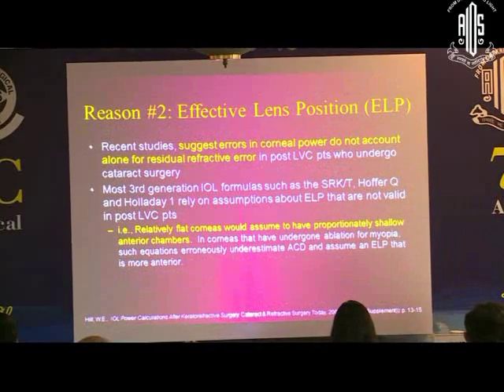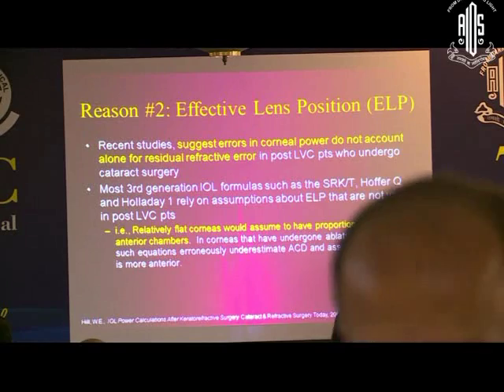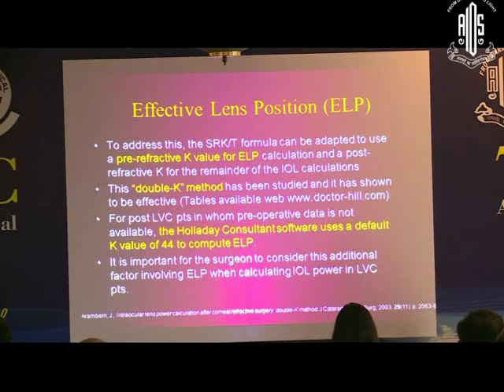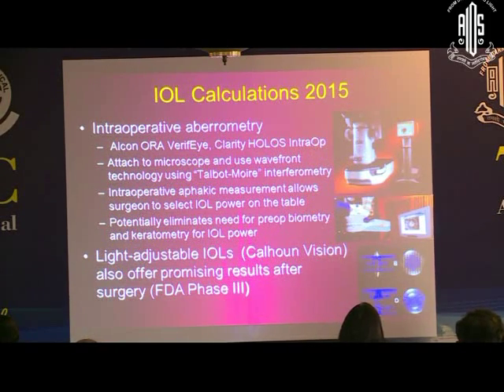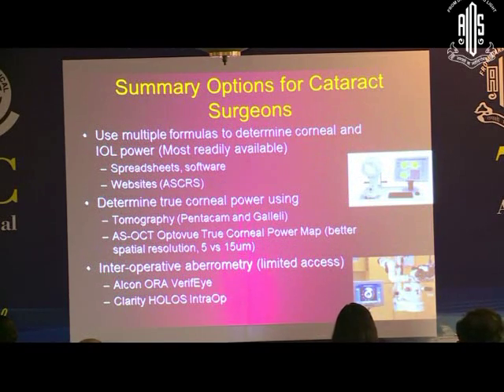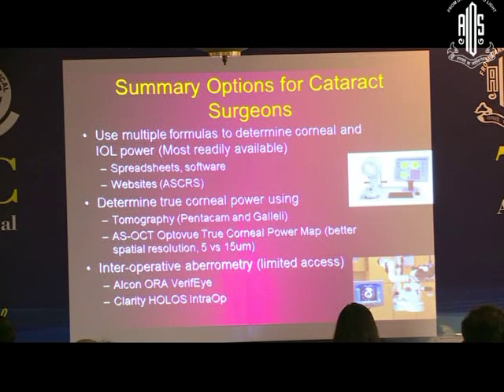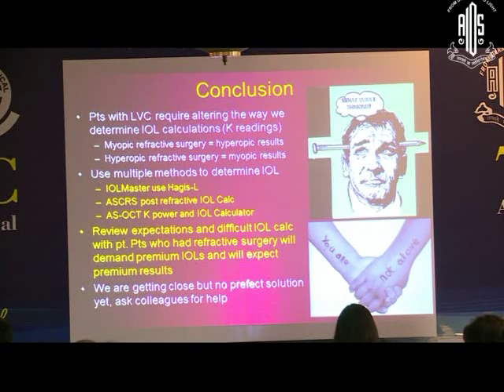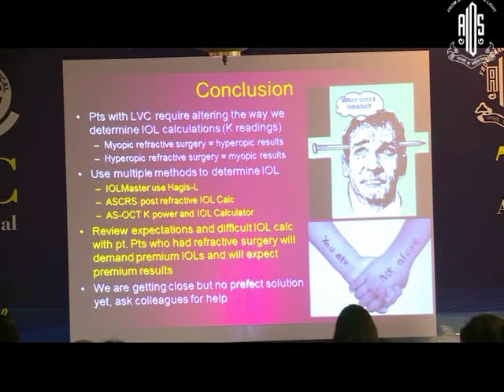Dr ROBERTO PINEDA